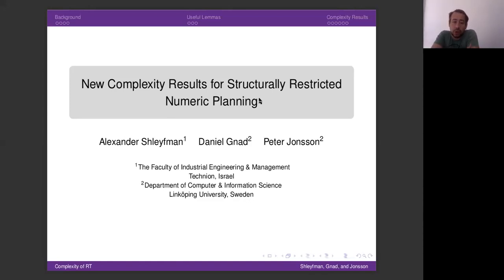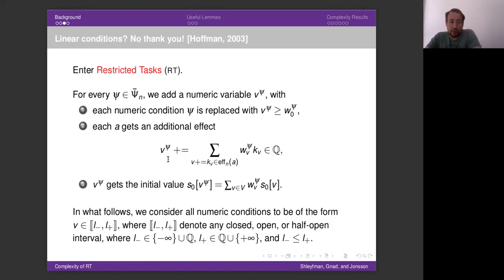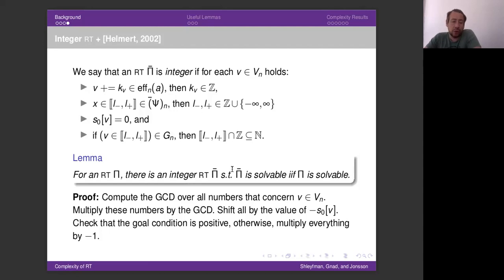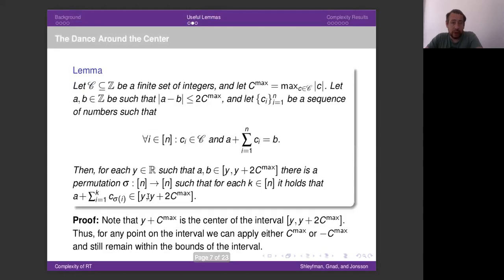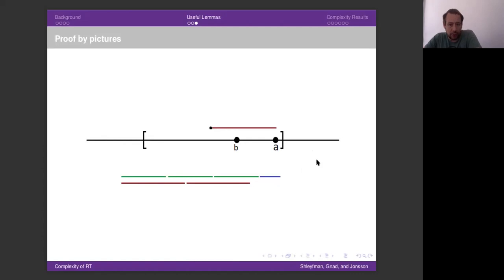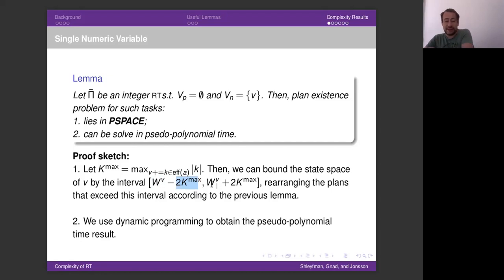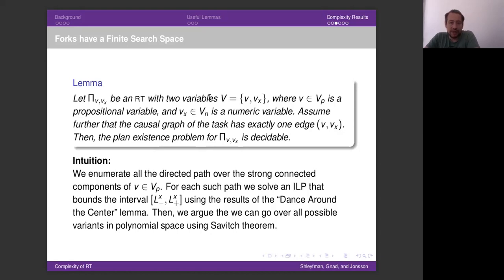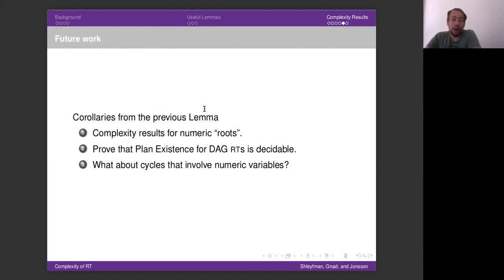New Complexity Results for Structurally Restricted Numeric Planning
Alexander Shleyfman, Daniel Gnad, Peter Jonsson